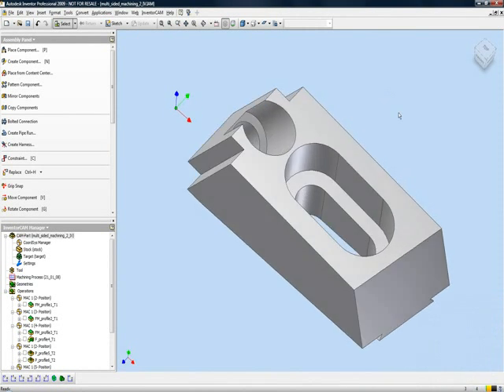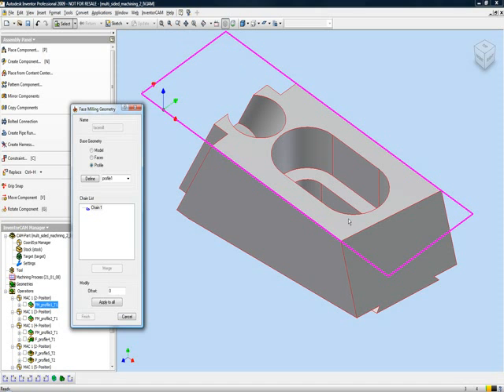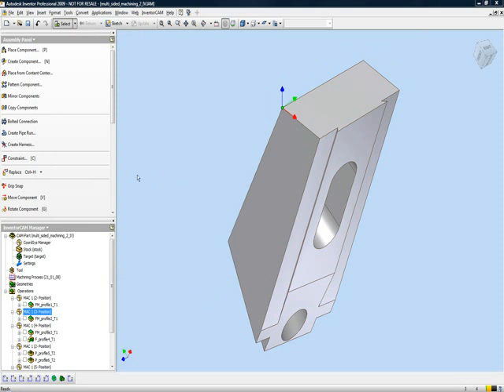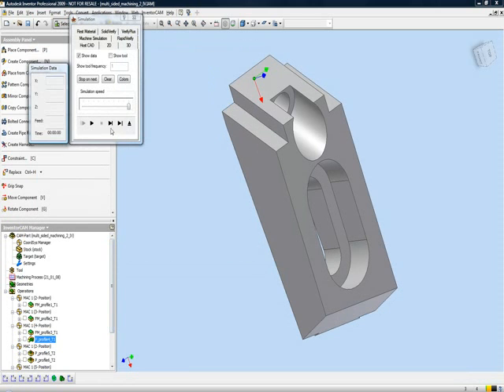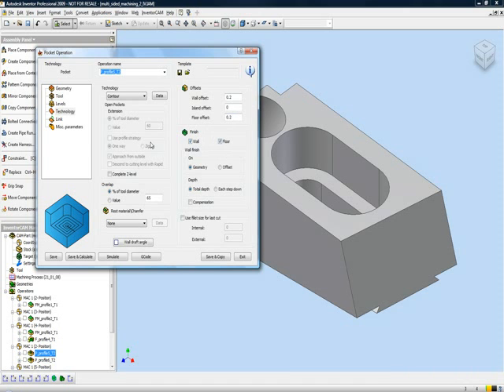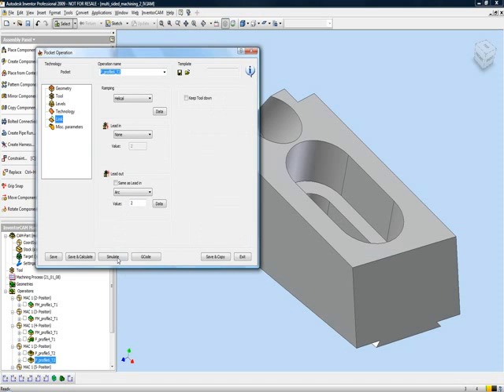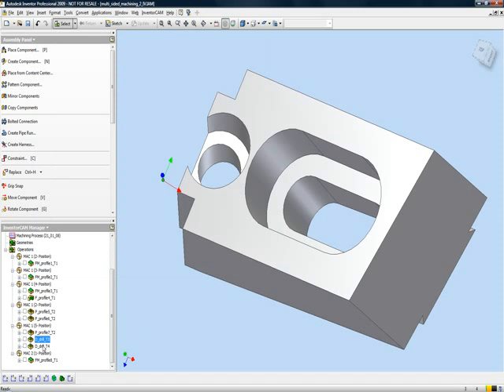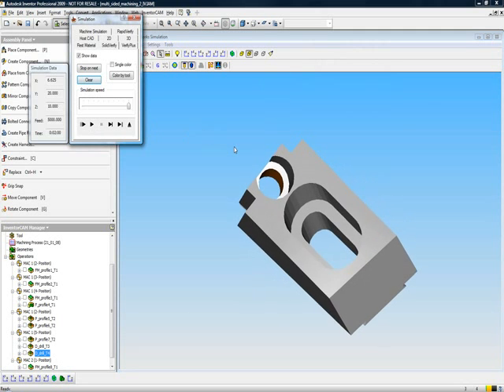Multi-Sided Machining - Part 2.flv